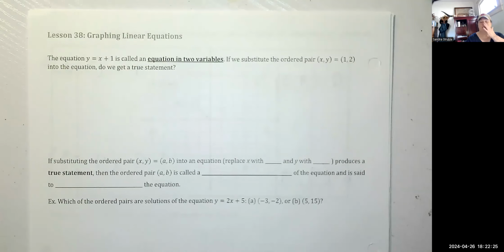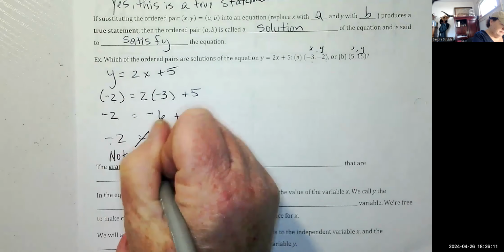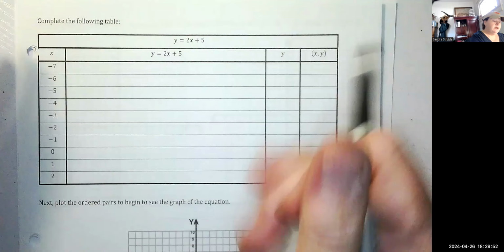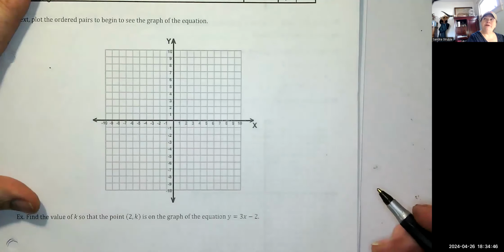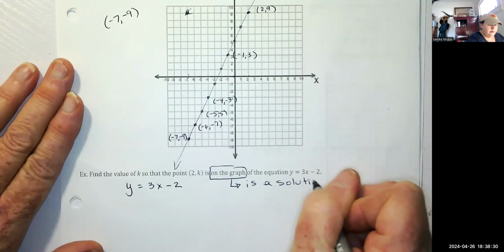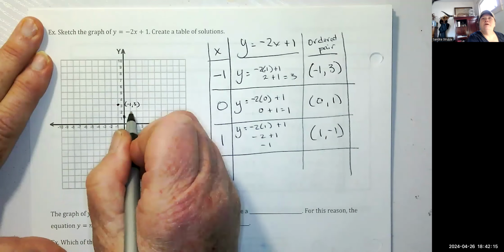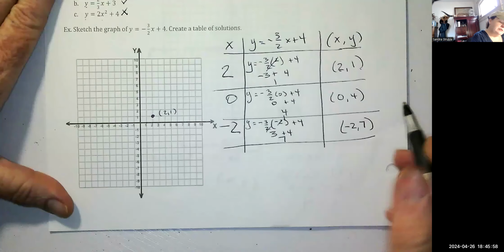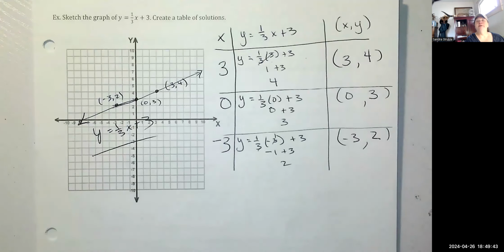Lesson 38 - THE LAST LESSON OF THE SEMESTER!